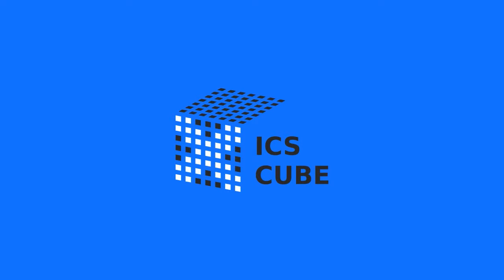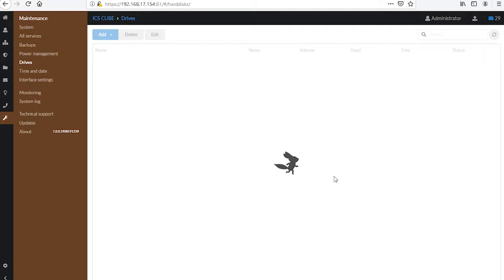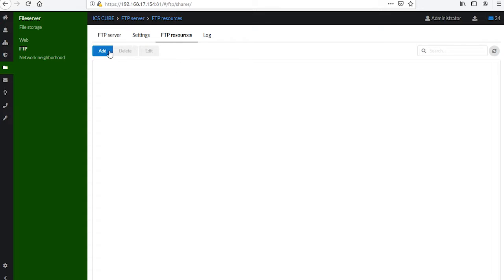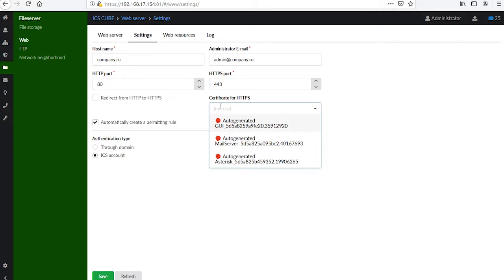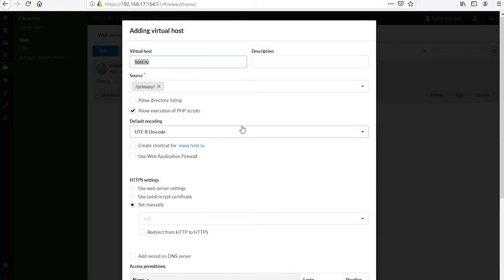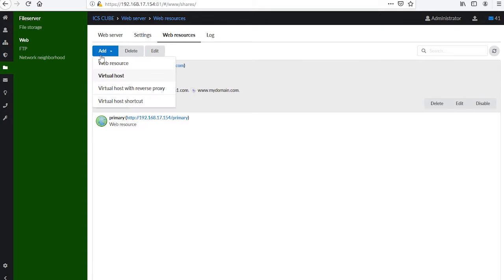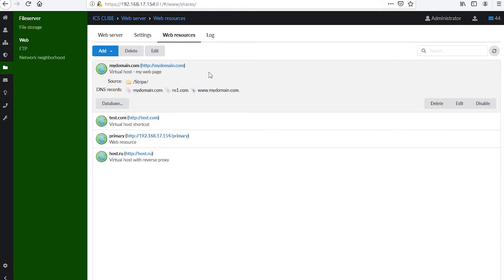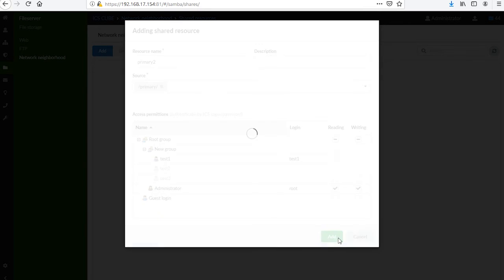File server - Lesson № 6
ICS CUBE is internet gateway and UTM designed to control traffic, monitor Internet connection and guard corporate network against internal and external threats.

Safe file exchange for corporate users. Intranet or protected virtual internet web server for clients.